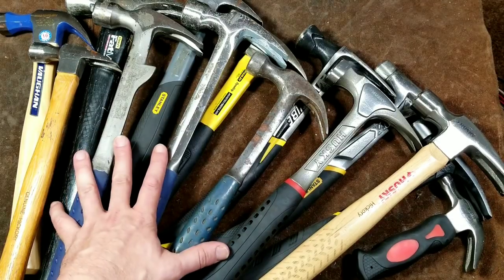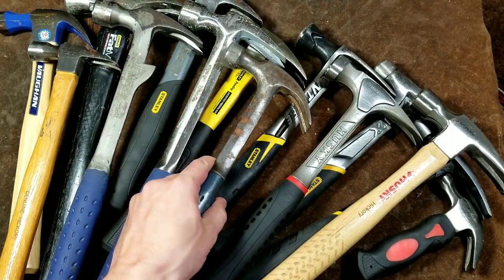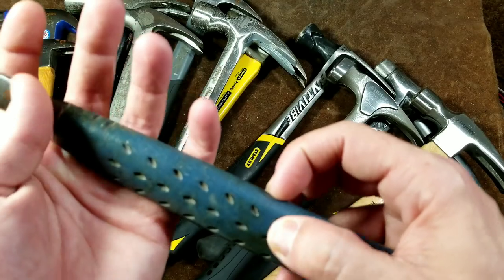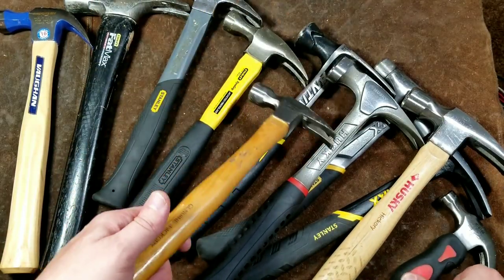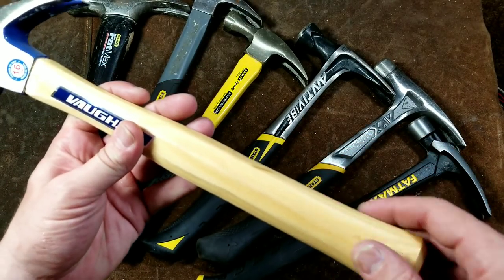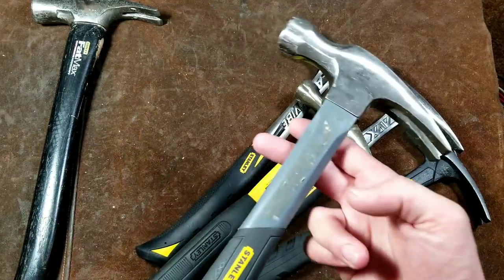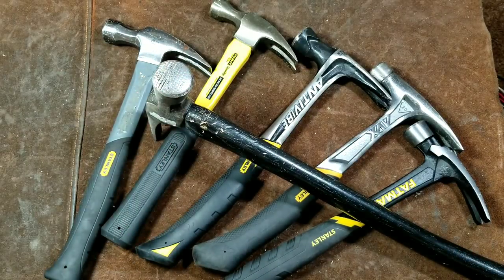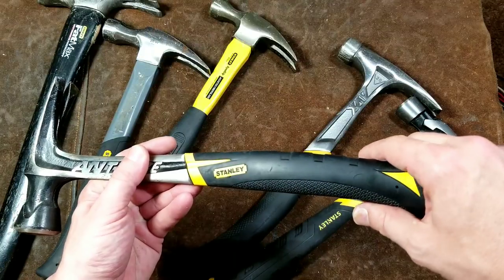Ripping/Framing Claw Hammer Review & Comparison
Here we are reviewing and comparing estwing, Stanley, Vaugham, husky Carpenters hammers. The most common tool in the world. . .